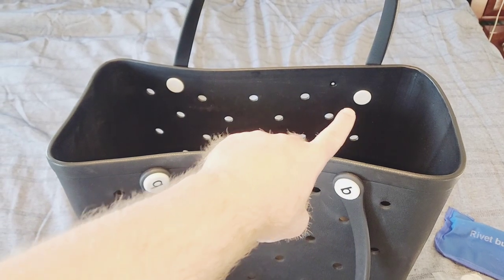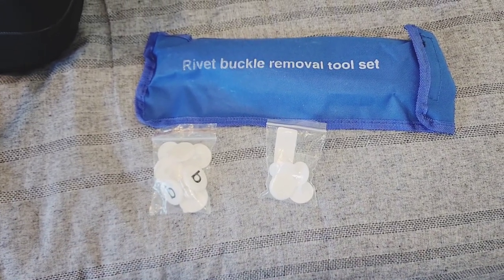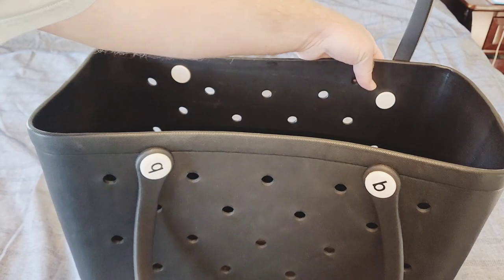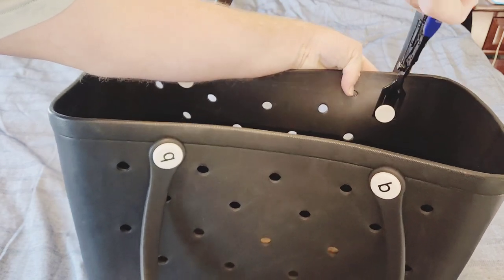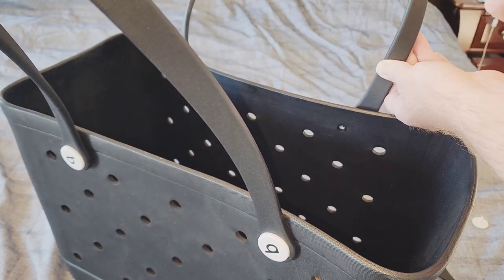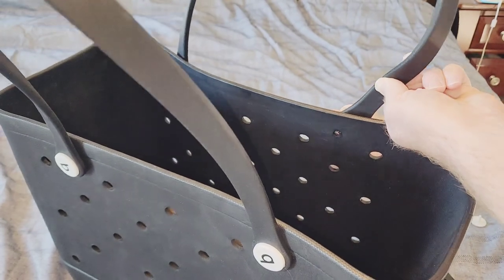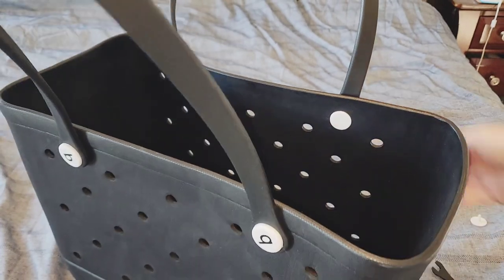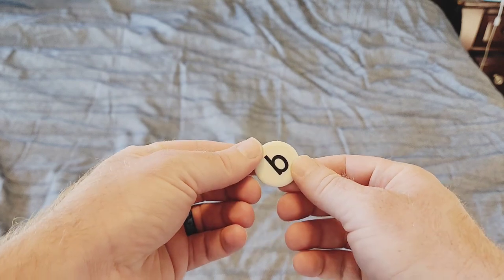Remove and Replace Bogg Bag Handle Rivets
I show how I fixed my wife's Bogg Bag handle by removing and replacing the rivet that was installed wrong.

Amazon list of items in video